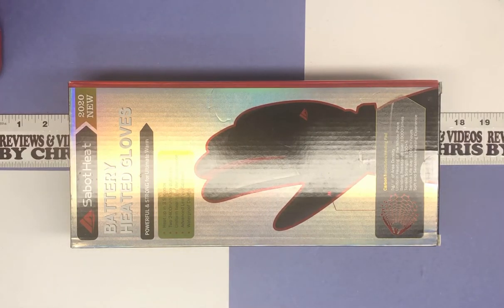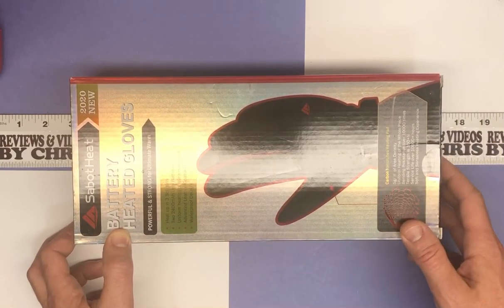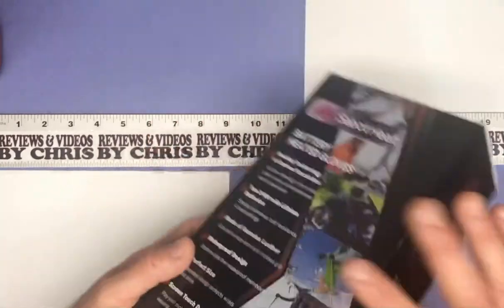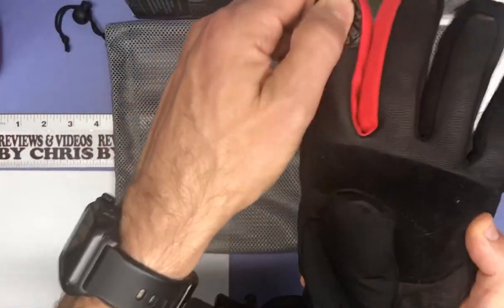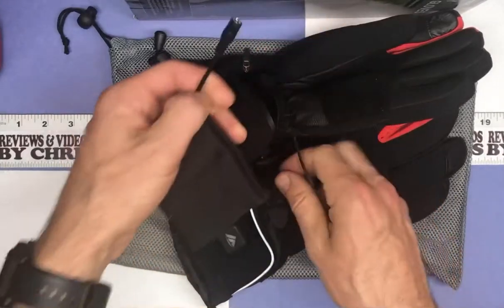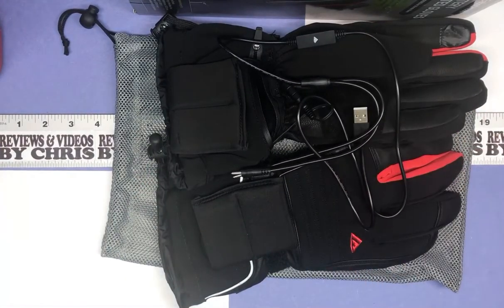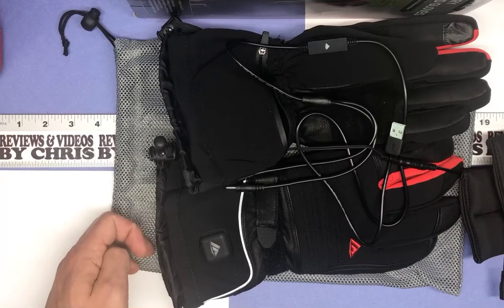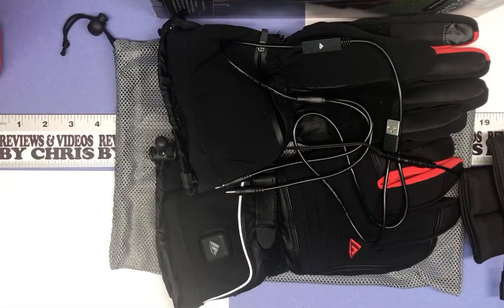Unboxing - SabotHeat Heated Gloves - SPECIAL DISCOUNT IN COMMENTS! 51% OFF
Limited time(Dec,15-Dec,25)

Claim Code：ABQVC3IW

Product link:
(M size)
(L size)
(XL size)

SabotHeat Heated Gloves for Men Women - Electric Battery Heated Gloves, 2400mAh Rechargeable Heated Motorcycle Gloves, Skiing Snowboarding Gloves, Touchscreen
Brand: SabotHeat

☪[INNOVATIVE INSTANT & UNIFORM HEAT]: SabotHeat heated gloves adopt patented carbon nanotube uniform heating technology, providing the whole back of hands and fingertips 3s fast, stable & uniform heating. These revolutionary heating panels are ultra thin that you can't even feel them but they can continuously heat for 100,000 hours.

☪[VISIBLE GENUINE LEATHER GLOVES]: The whole palms and fingers of our heated gloves are covered with genuine goat leather which keeps really warm and provides excellent anti-slip properties, allowing you to perform better at outdoor work, motorcycle bicycle riding, skiing and outside hunting.

☪[OPTIMIZED CONTOUR WINDPROOF WARM GLOVES]: SabotHeat heated gloves firmly fit the contours of our hands. The compact interior space id easy to wear and keep warm. The entire electric heated glove surface made of wear-resistant polyester fabric, providing you a powerful sense of warmth and comfort.

☪[4 PRECISE HEAT TEMPERATURES CONTROL]: SabotHeat heated gloves feature 4 precise temperature heating settings. Red, purple, green and blue light respectively represent the temperatures of 140℉, 131℉,122℉and 113℉. Pair of 7.4V 2400MAH rechargeable lithium polymer batteries. Heating up to 3-8 Hours and full charge about 3-4 hours. Note: Battery life varies from operating temperature and charger DO NOT included!

☪[OTHER AWASOME DETAIL FEATURES]: Screen touch sensor on both index fingers; Weather-tight longer cuff with cinch cord & plush inner; Adjustable Velcro around the wrist area to keep warm; Waterproof zippered battery pocket stores rechargeable lithium-polymer batteries; Reflective stripes design for better visibility at night. Note: To conserve battery power, please disconnect the battery when heating is not required.